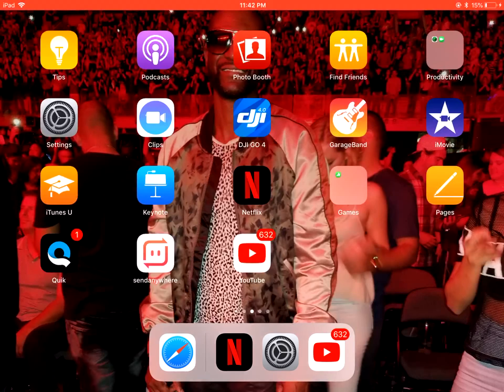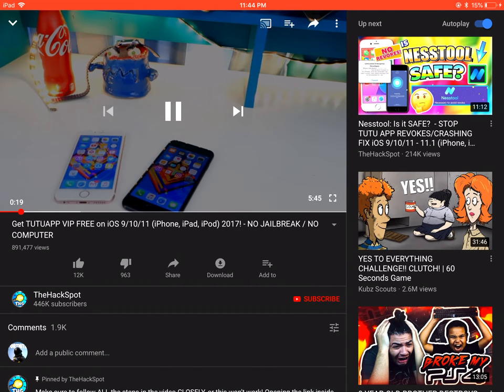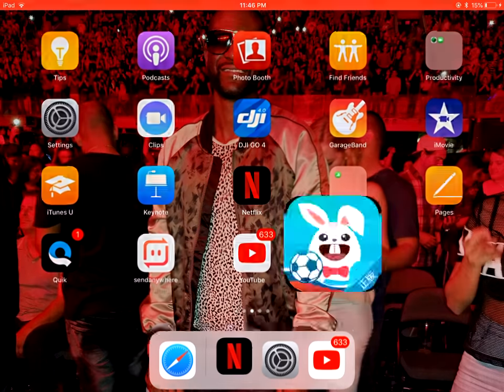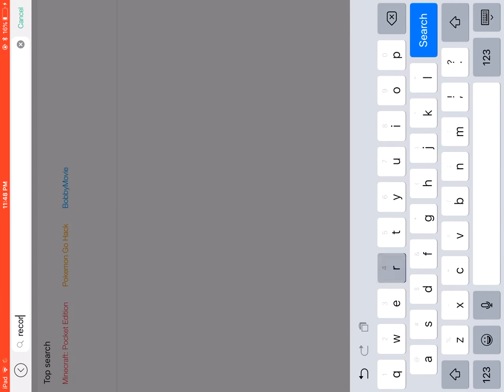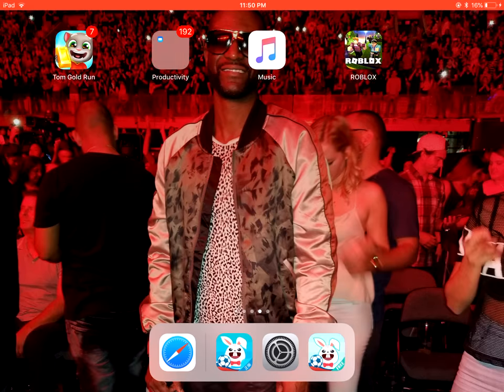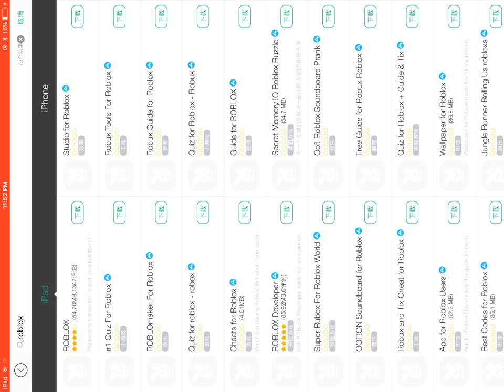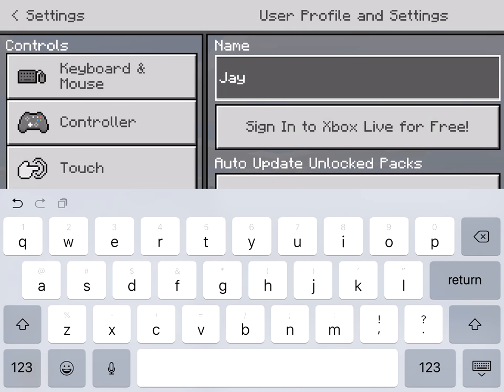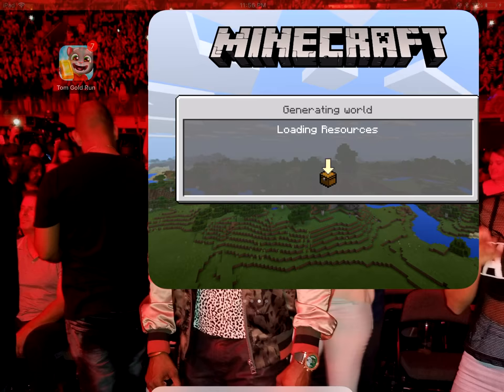GUYS this Is HOW TO DOWNLOAD TUTUAPP VIP